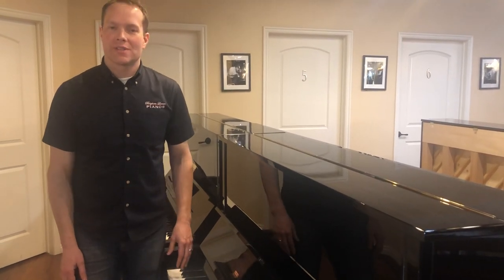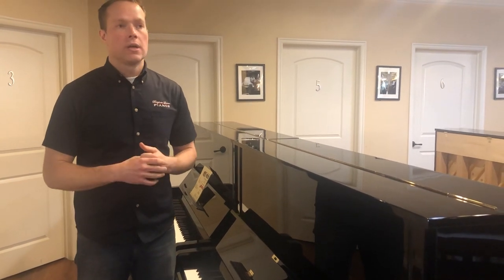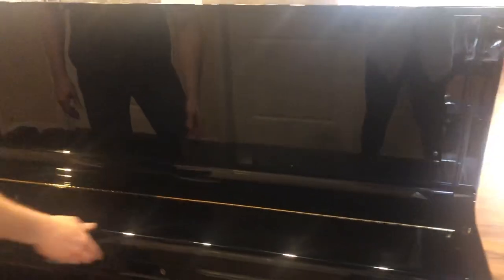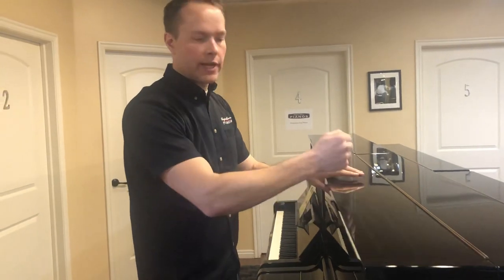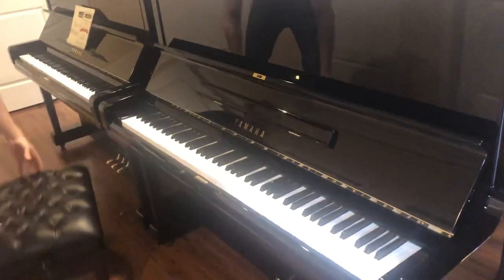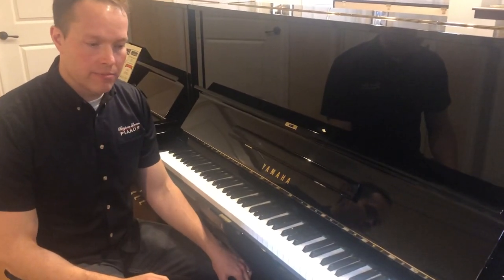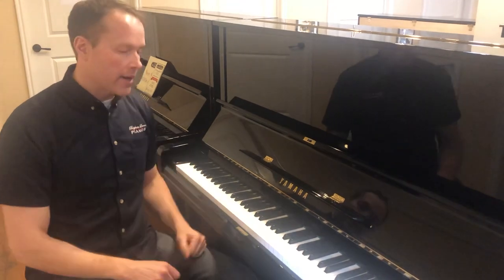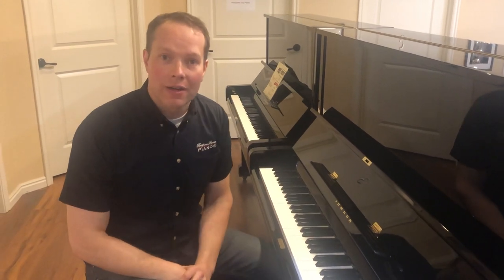1977 Yamaha U3 52” Polished Ebony #2504420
This 1977 Yamaha U3 has been completely redone. It's an excellent piano that would fit any piano players' needs!

Brigham has sold many Yamaha U3's over his 25 years of piano experience. And when Brigham puts U3's into the community he's not only confident in the piano itself but above all he is confident that he's giving his customers an excellent value!

This Yamaha U3 is a fantastic piano for less than half of what it costs to get a new one. This piano is cosmetically and functionally like-brand new.

Pianos themselves last 80-100 years but as a general rule, pianos have 10-25 years of excellent top-notch use. Year after year all parts begin declining in performance ability. But all of that can be fixed and brought back to life, it just needs to be refurbished. Both the outside and inside need attention, but internally, it usually requires more attention. Here at Brigham Larson Pianos one of our qualified technicians can refurbish any piano! And as a result, refurbishing gives your piano additional decades of beautiful use.

Cosmetically, there is no damage on this piano. It's been completely redone and polished. The finish is immaculate, it looks like a mirror-like new. Usually when we get these pianos there are little scratches where you'd put the music and/or books. However, there are no issues-it's cosmetically impeccable!

Internally, you would expect this piano to be very dirty, things out of alignment and generally have parts that are not functioning properly. For instance, the glue joints will be separating and things will be out of regulation. All of which have been corrected and maintained as a result of Brigham Larson Pianos doing a full regulation on this U3.

This Yamaha U3 is 52" and it's a great height. Generally, 52 inches is how big it gets with upright pianos. It's the biggest upright piano manufactured post 1930.

Besides those with a specific cosmetic preference, there isn't anyone this piano wouldn't work for.  This piano is the complete package!